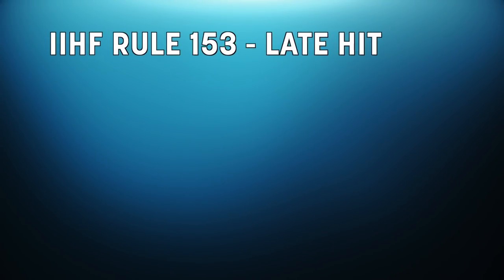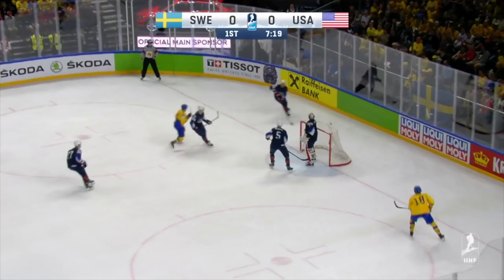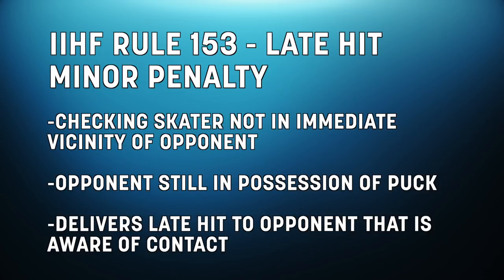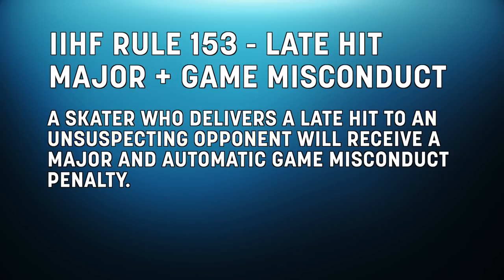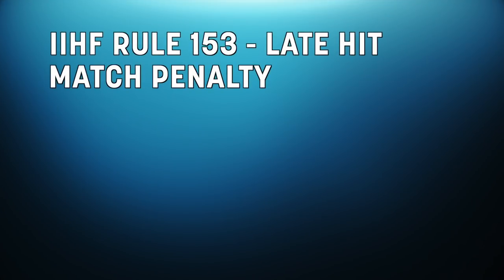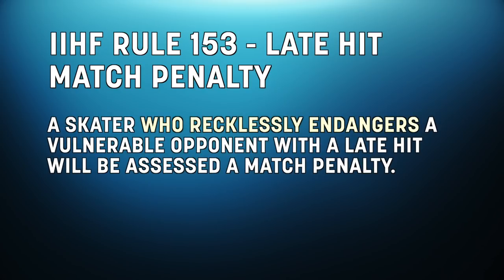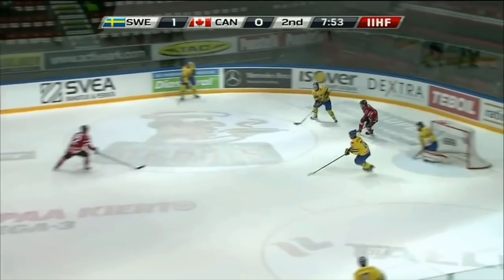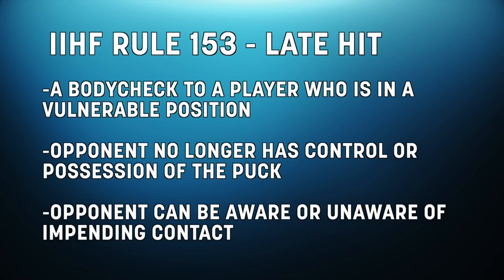Late Hit Example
The IIHF Player Safety Committee has introduced a new rule which is in effect for all IIHF tournaments starting from the 2018/19 season. The committee has created a video designed to provide information and examples of the new Late Hit Rule #153 and how it will be enforced in the upcoming season.